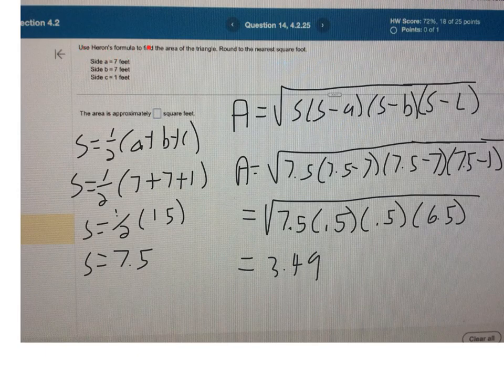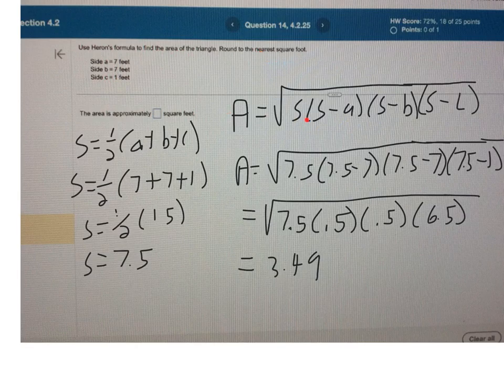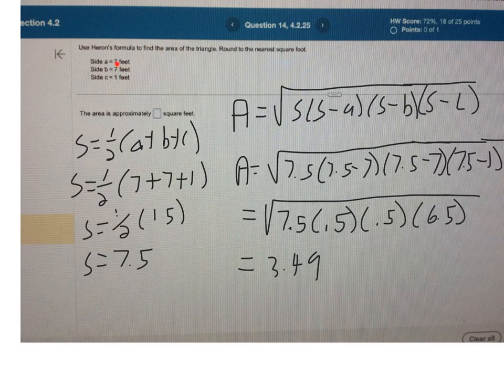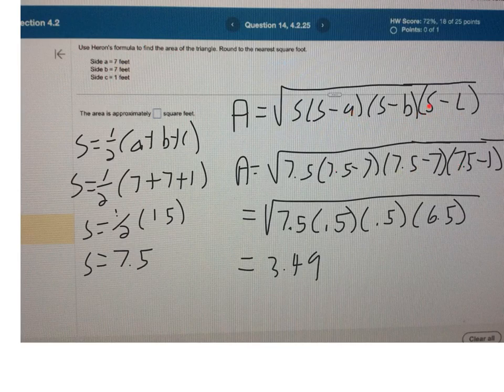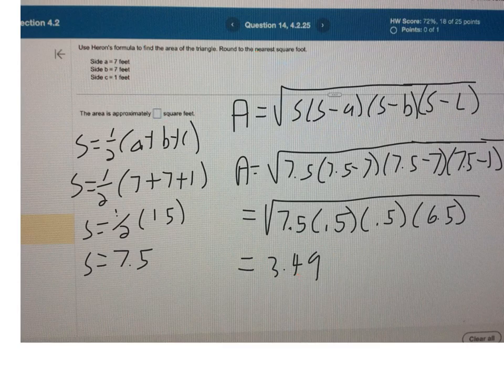mat 155 section 4.2 #14